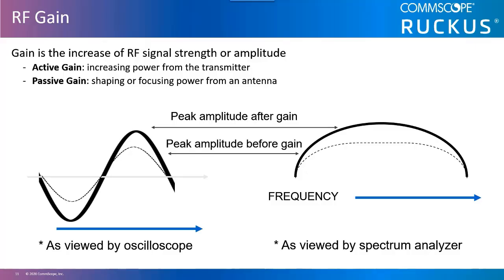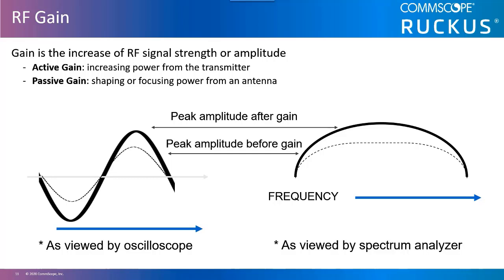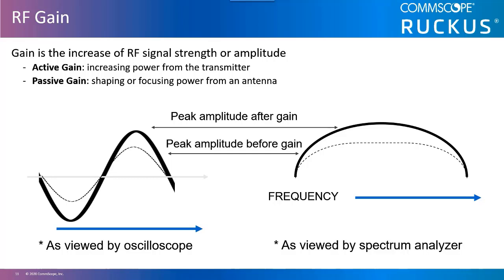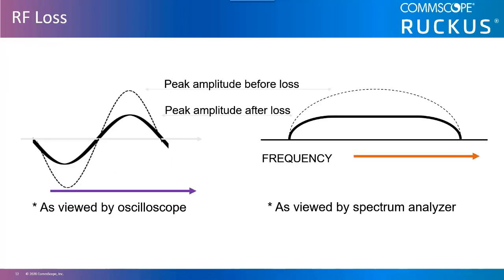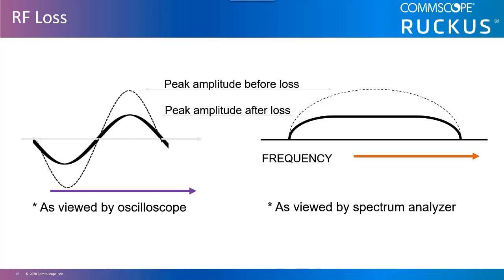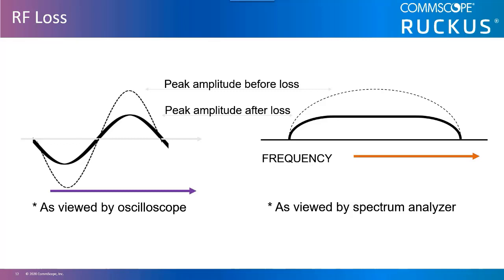RUCKUS RF Basics - RF Gain and Loss